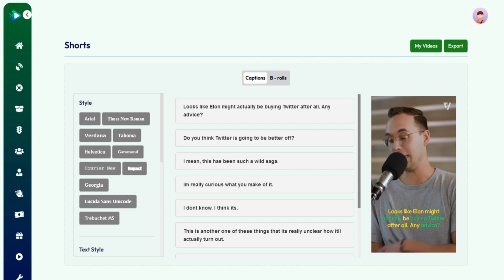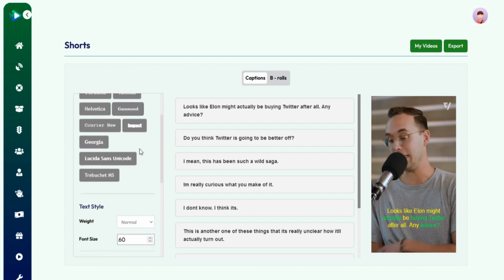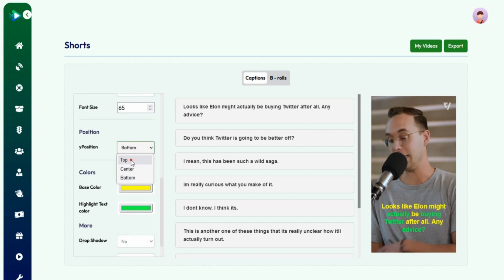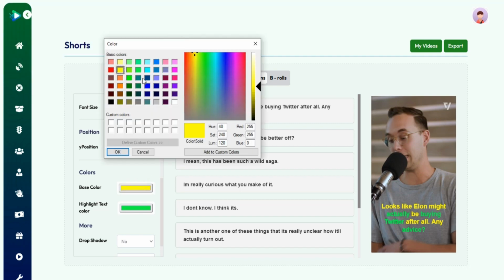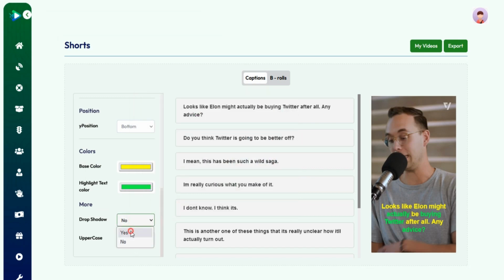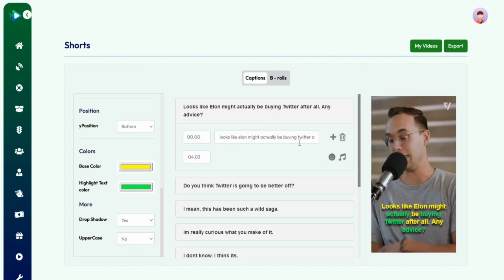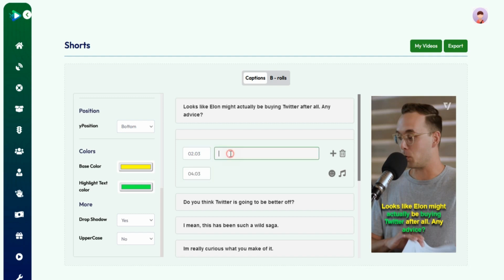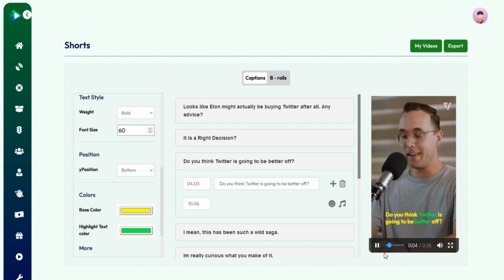How To Customize Your Video In Captivate AI Studio?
This Tutorial Is About How To Customize Your Video In Captivate AI Studio.